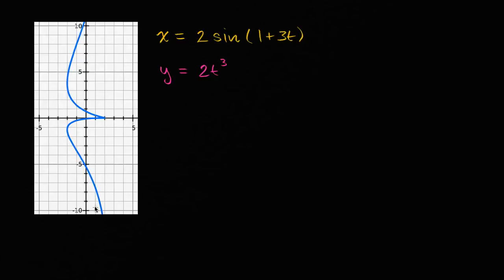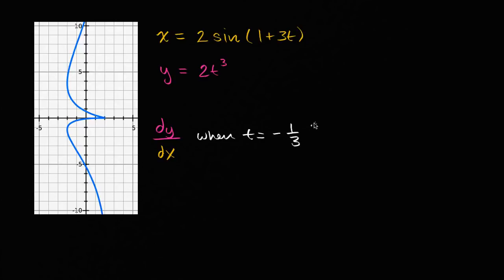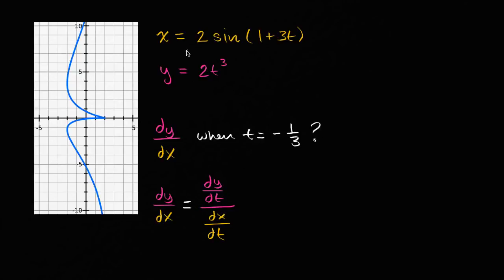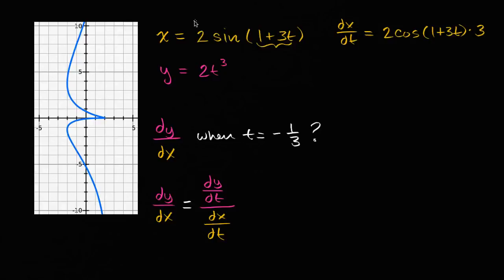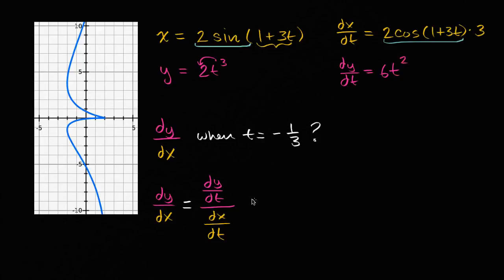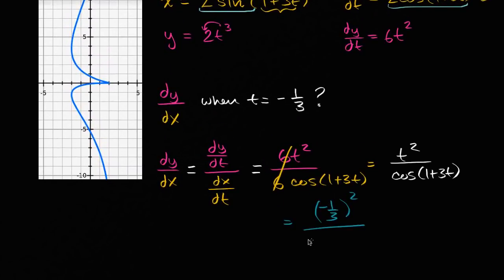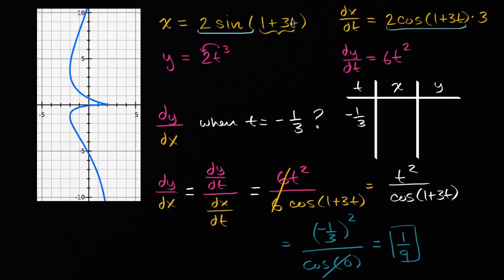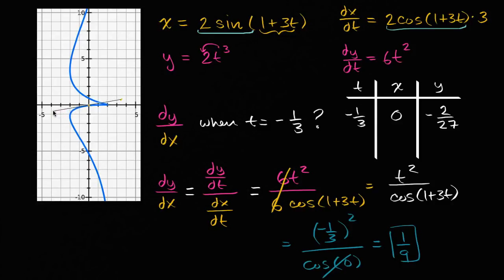Derivative of a parametric function